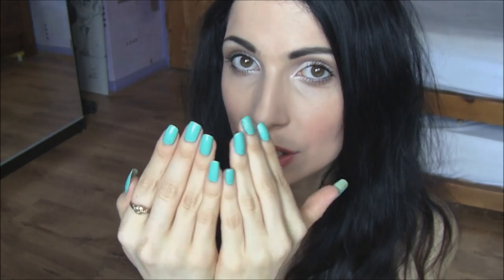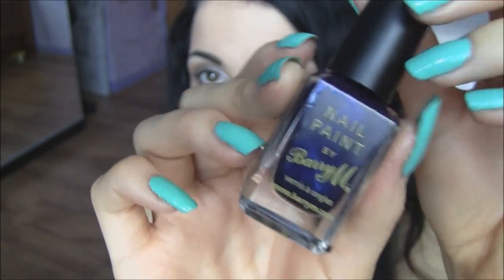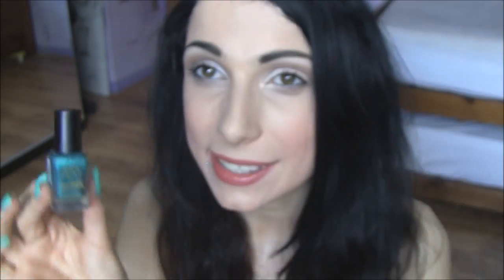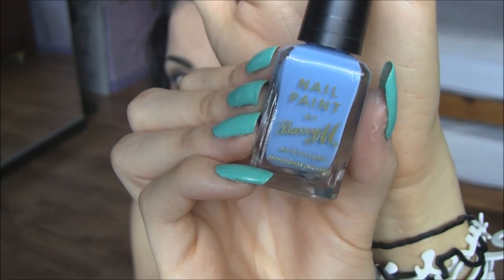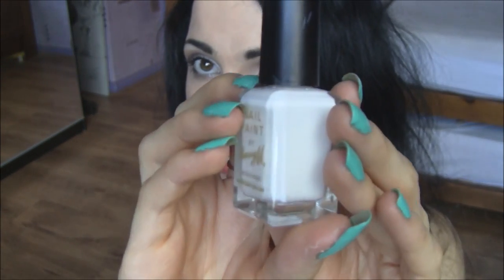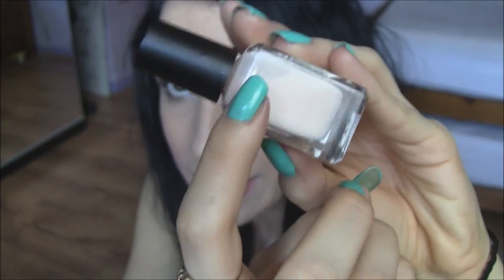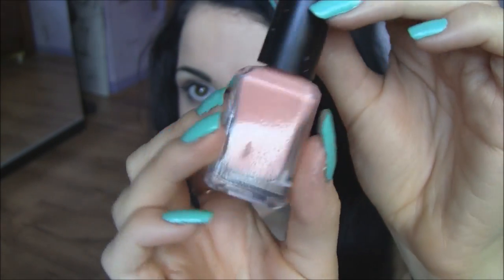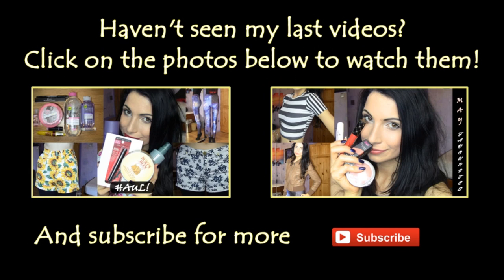Best & Worst Barry M Nail Paint & Gelly Polishes | Review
READ BEFORE YOU ASK:

!PLEASE CHANGE THE VIDEO QUALITY TO HD!

Hey everyone! I've decided to make a video all about Barry M nail polishes as they are so different one to another and they can be a real hit or miss. Today I am showing you some of my absolute favourite ones but also some that weren't as good and I wouldn't recommend to y'all. Hope you enjoy the video!

PRODUCTS MENTIONED:
Barry M Gelly Nail Paint in Greenberry
Barry M Nail Paint in 292 Navy
Barry M Nail Paint in 334 Teal
Barry M Nail Paint in 306 Blueberry Ice Cream

INSTAGRAM: Follow me at: olalilyx

Camera:
Canon Vixia HFM31

THANK YOU, LOVE Y'ALL x - Ola Lily Goldberger